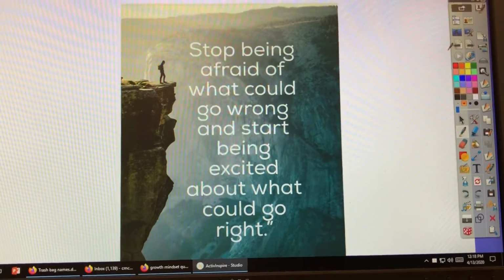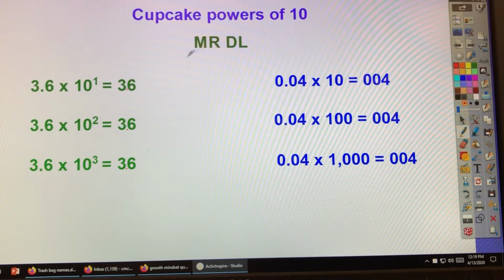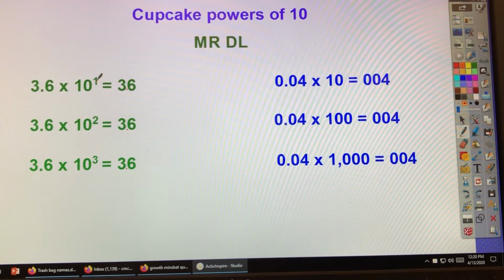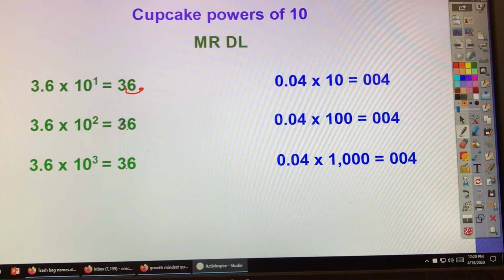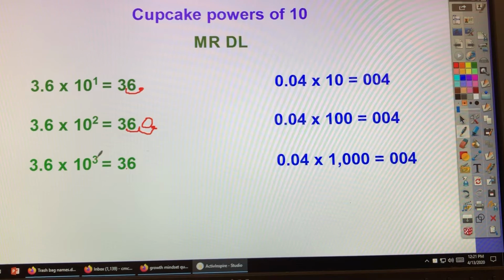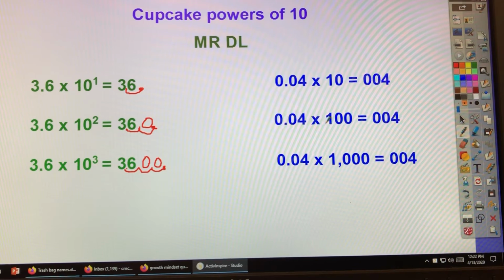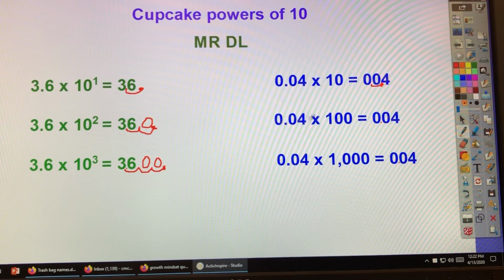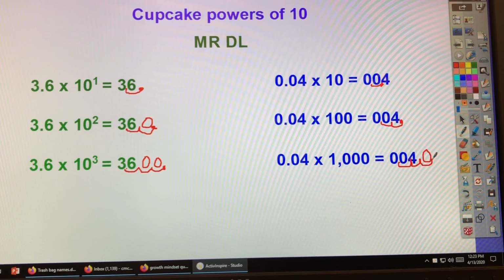Page 3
MR DL